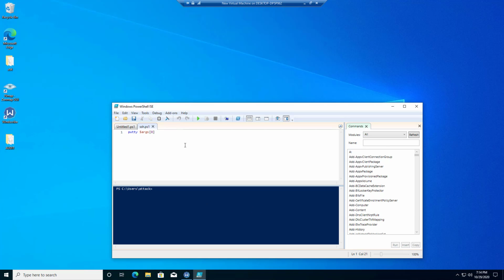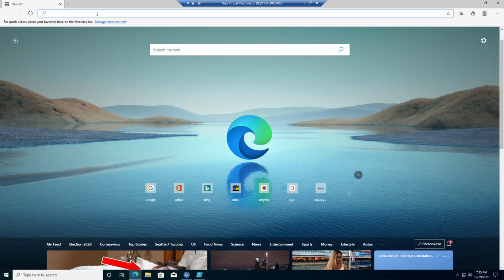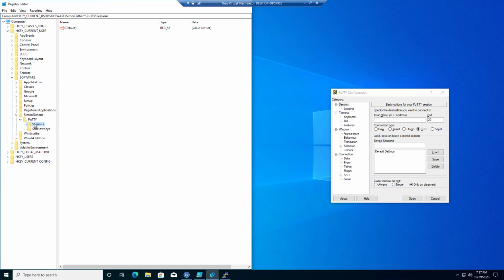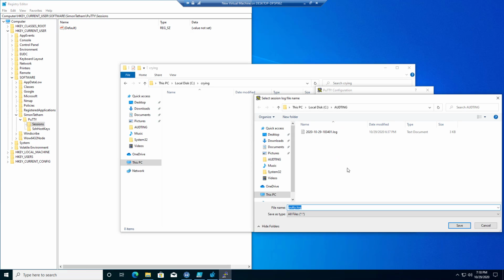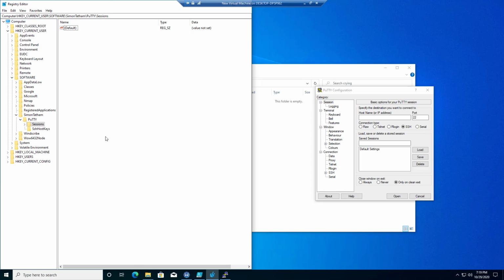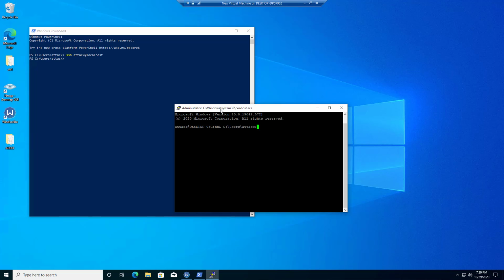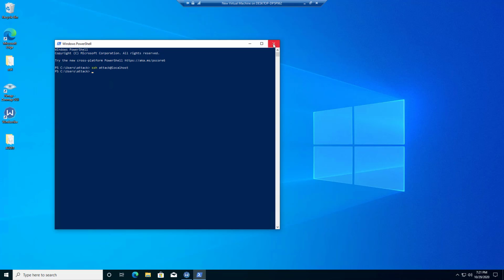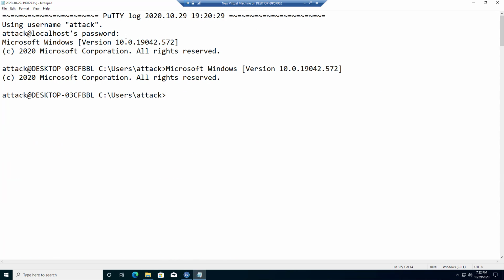Logging PuTTY SSH sessions on Microsoft Windows 10 client GPO - group policy registry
One could use PuTTY and some crafty scriptery to ensure a call to 'ssh someuser@somehost' is logged in entirety to an auditing/logging area.
putty $args[0]
&Y-&M-&D-&T.log
You could pair this with Logstash-Forwarder or Filebeat to start shipping logs and perhaps trip alarms on use of nmap, or perhaps access to /etc/shadow and other such unique behavior that might make an old man spill coffee.
We will make use of client GPO - group policy registry config updates.